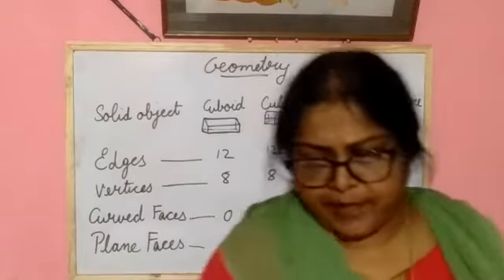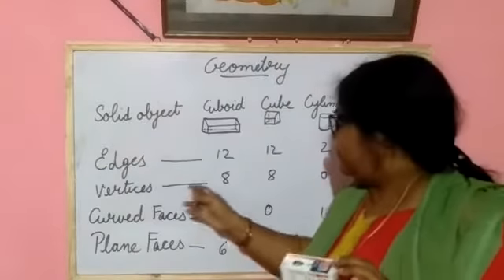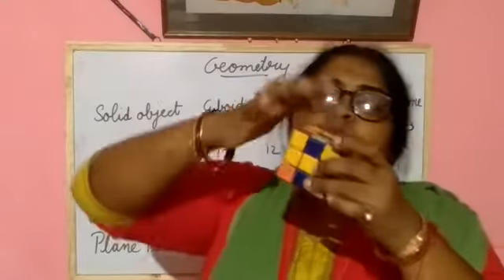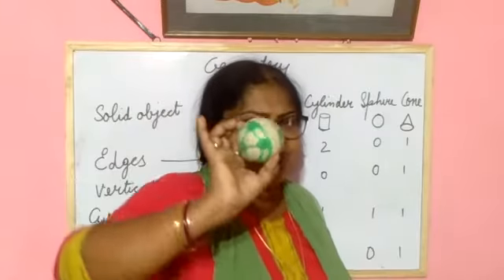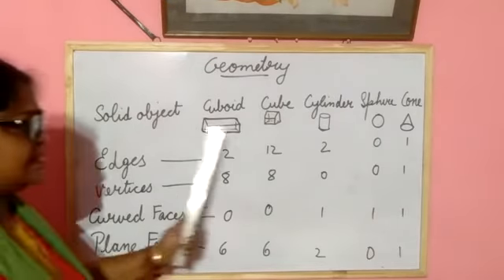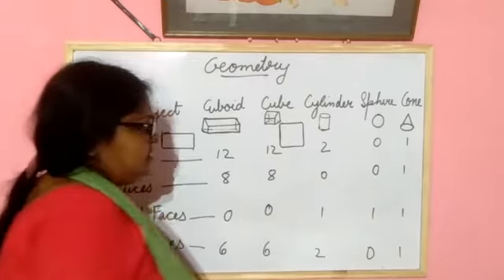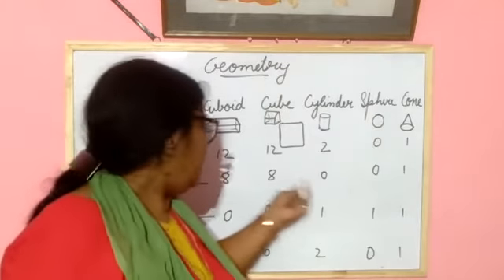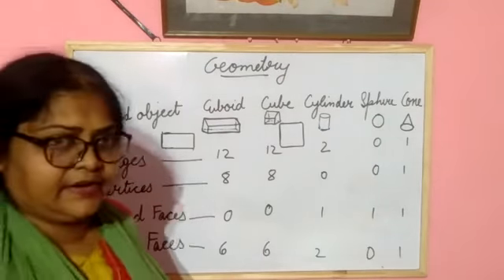Geometry - Solid object/class 4 Maths